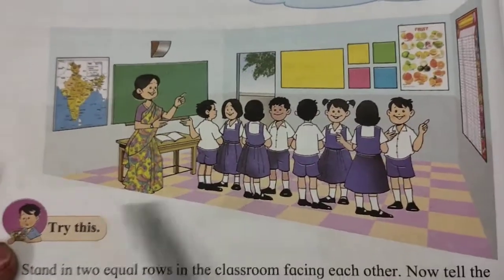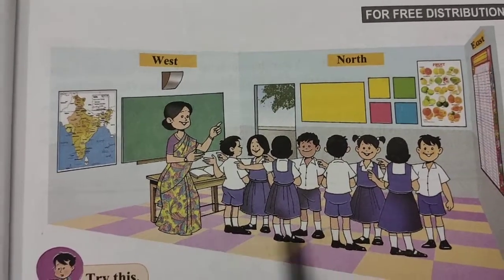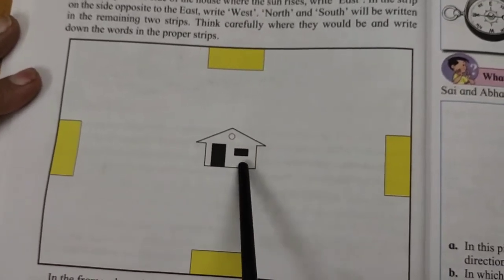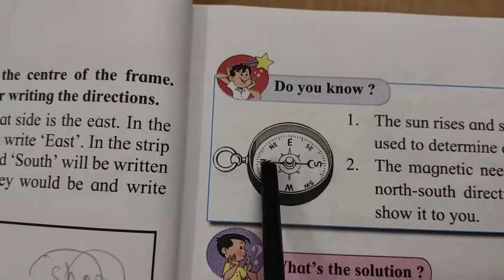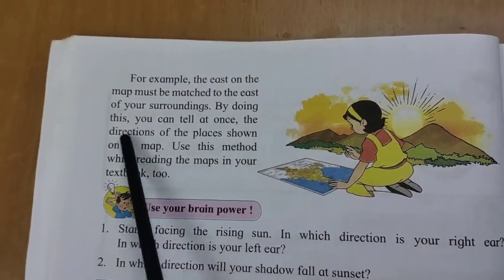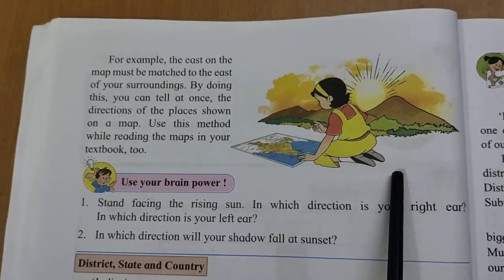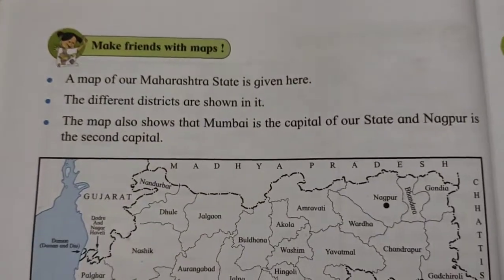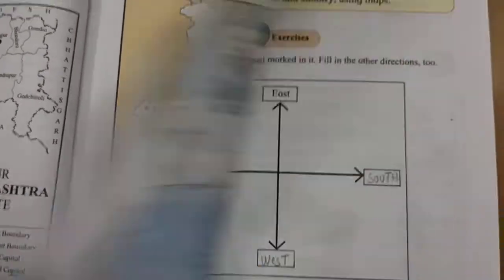Sri dasmesh public school Std 3 EVS Ls no 4 Directions and Maps